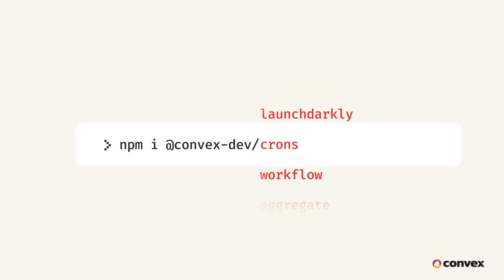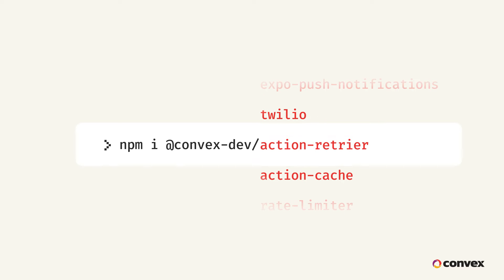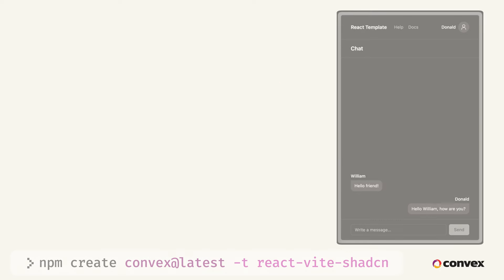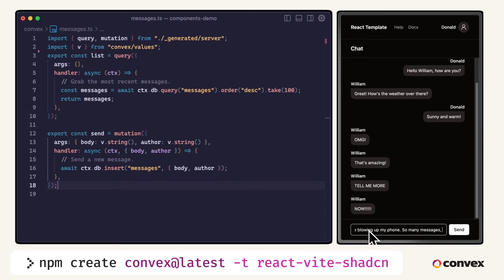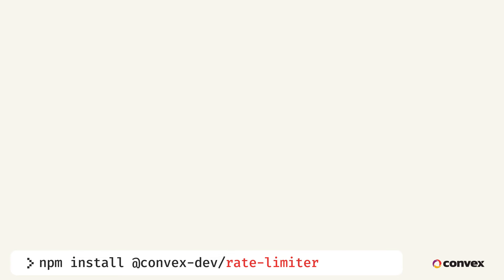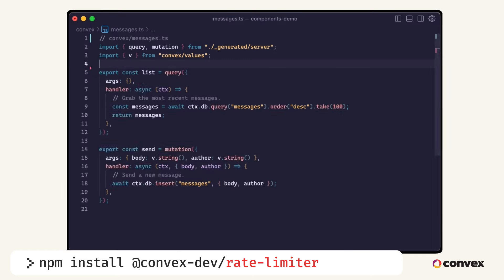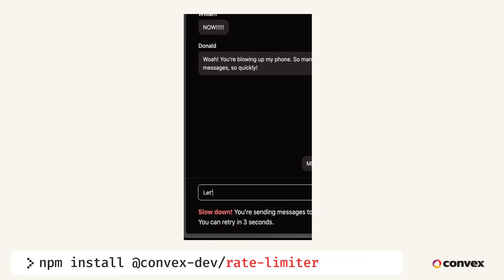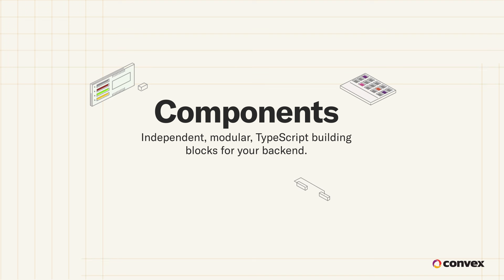Use this new feature to quickly add complex functionality to your web app!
Convex Components are drop-in modules that act like services but execute within the same transactional context as the caller. You can think of these like talking to a third-party service but where you don’t need to reason about data staleness or inconsistency, as life should be as a Convex developer.

At launch, we're releasing a whole bunch of components you can start using right away, including:
- rate limiter
- aggregate
- db migrations
- geospatial indexing
- LaunchDarkly feature flags
- and more!